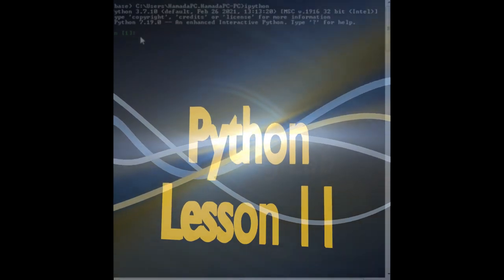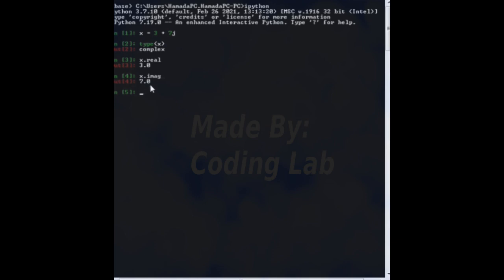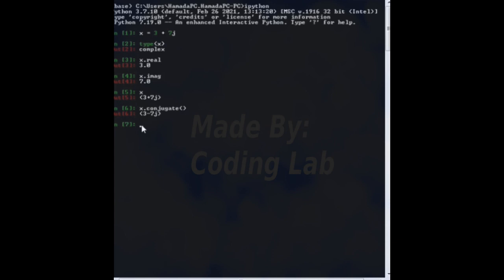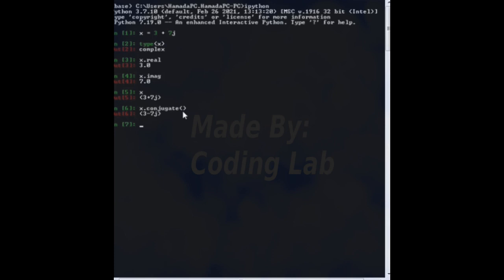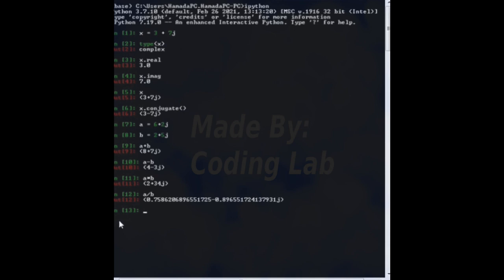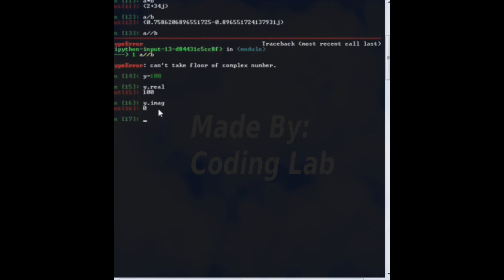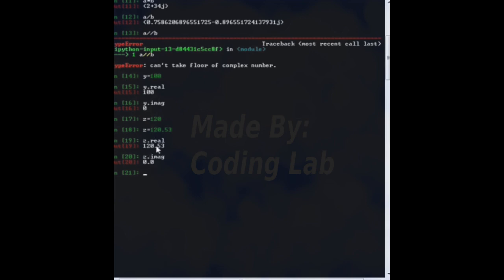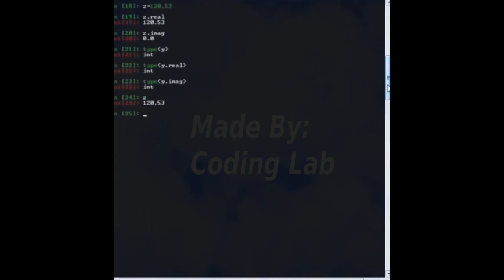Python Lesson 11: Complex Numbers